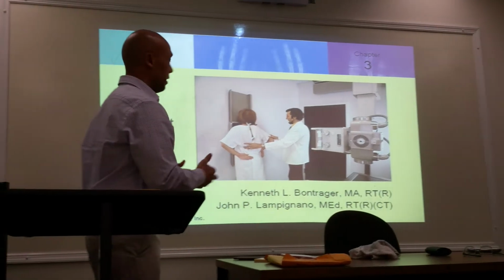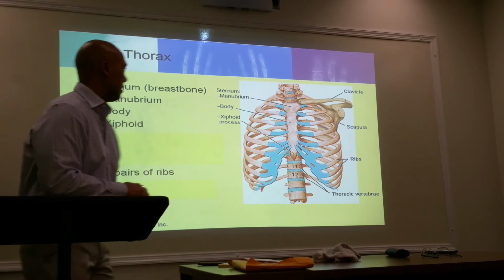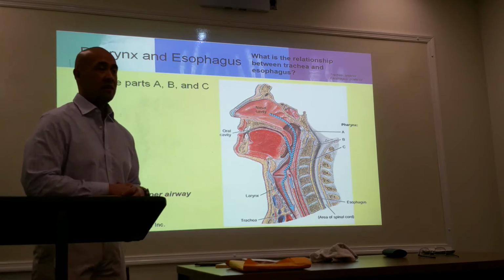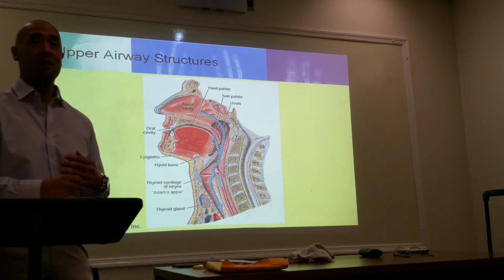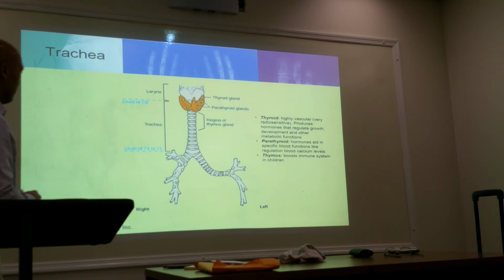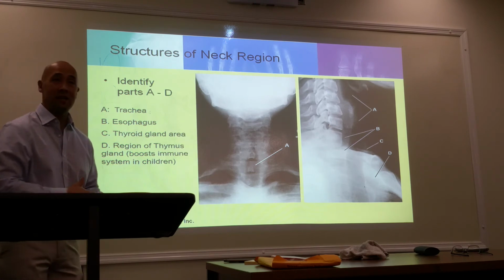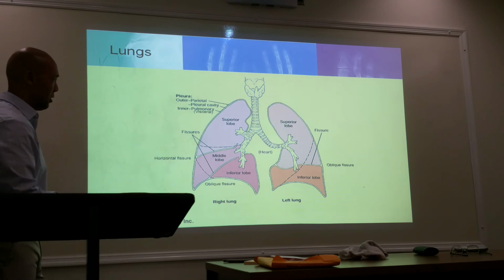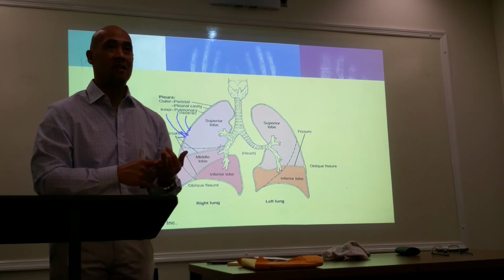Rad 150 Lecture 9: Video 1 of 3